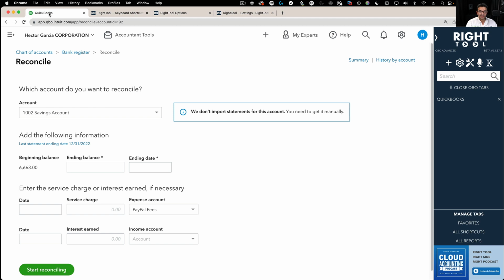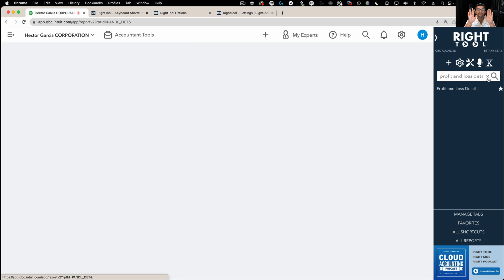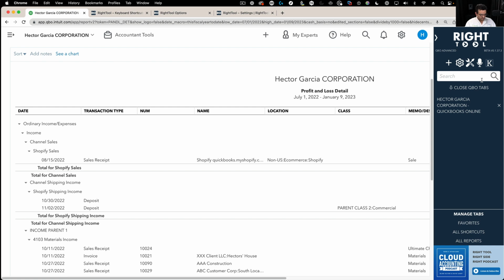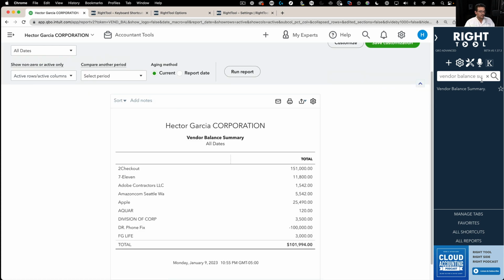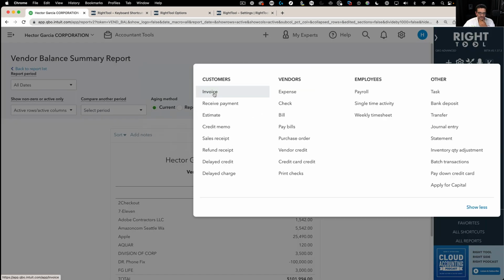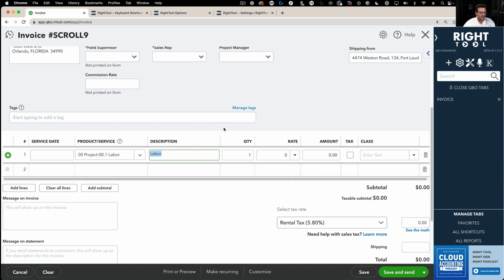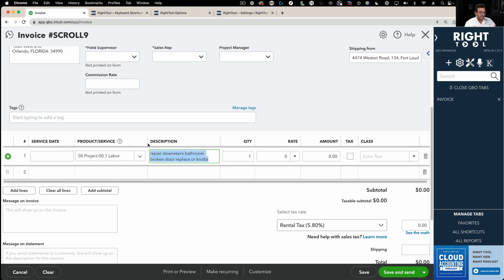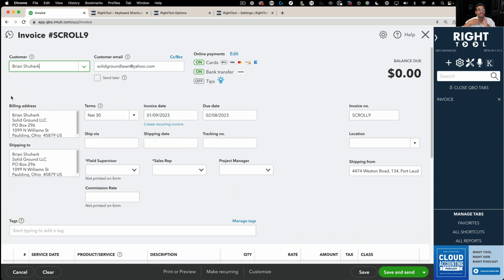RightTool: Speech to Text Dictation in QuickBooks Online